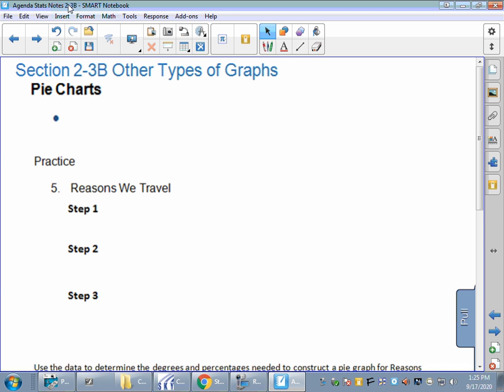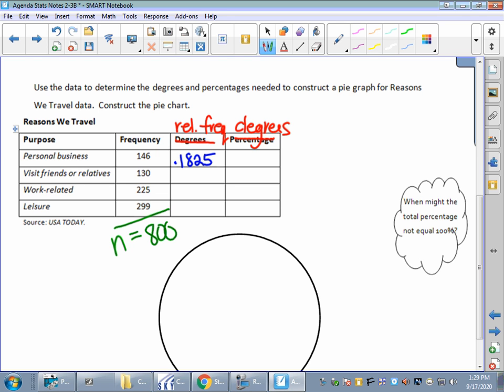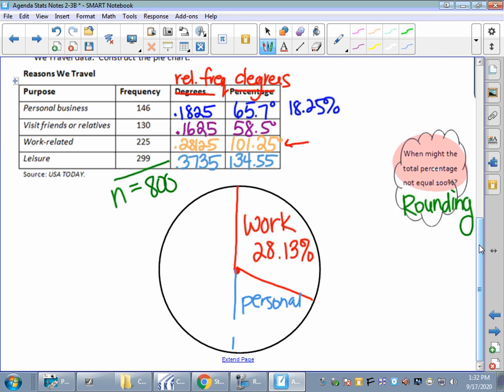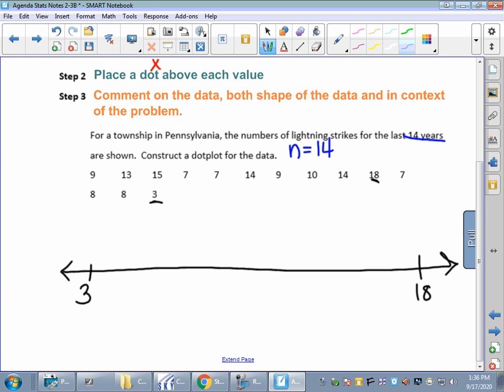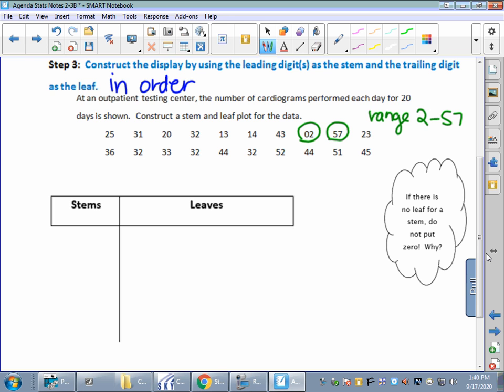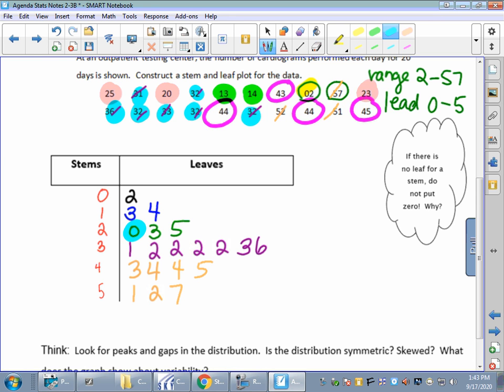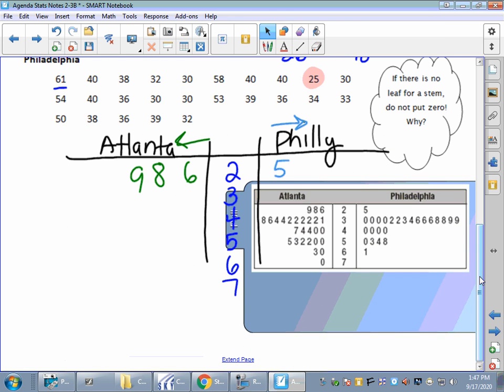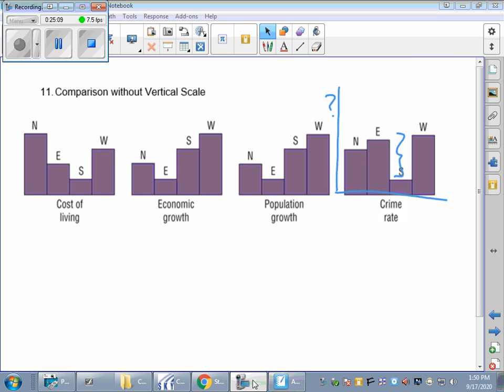Stats Lesson 2-3B